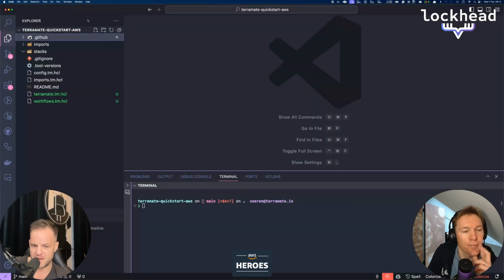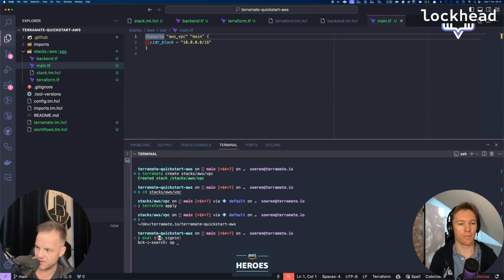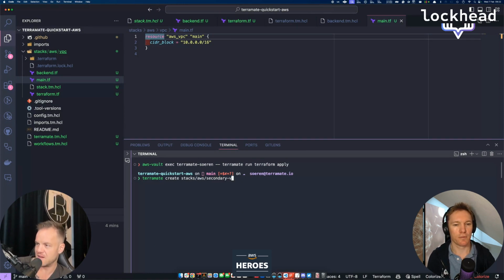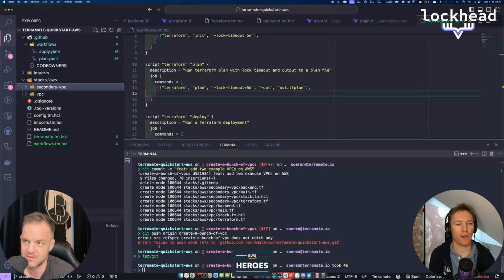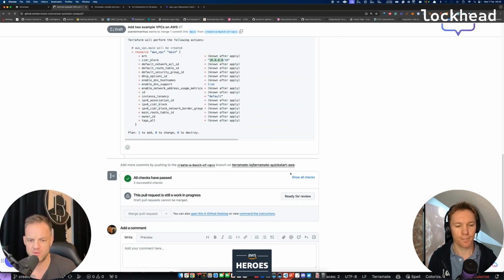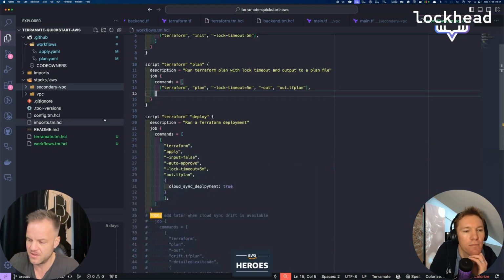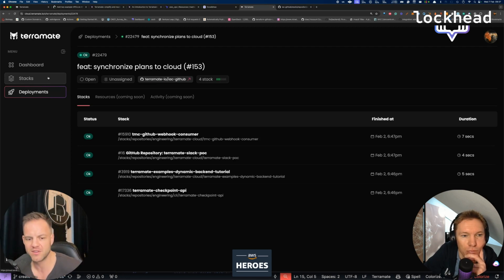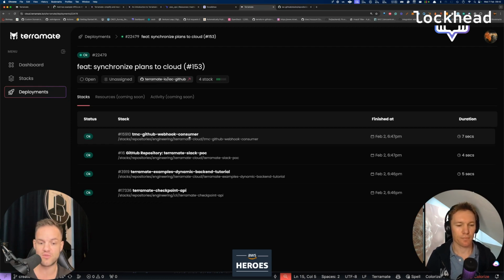Is using Terraform at scale challenging?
If you are trying to use Terraform at scale and have hundres of stacks deployed across various teams and projects, you can be challenged by not knowing which resources belong to which stack, slower CI/CD pipelines and other challenges.

In this video  Sören Martius, CEO of Terramate, shares his ideas, vision and open source tools that are available today to solve these problems.

We look at Continuous Deployment cycles supported by Terramate Cloud that allows you to visualize Terraform stacks and at Terramate CLI that helps you to automate developer processes.

0:00 Kick-Off
0:10 Terramates value preposition
4:41 Terramate cli demo
18:27 Integration into CI/CD
22:59 CI/CD sequence diagram with Terramate
24:18 Terramate cloud demo
34:33 Is there a Terraform licensing challenge?
36:14 Wrap up and how to get involved